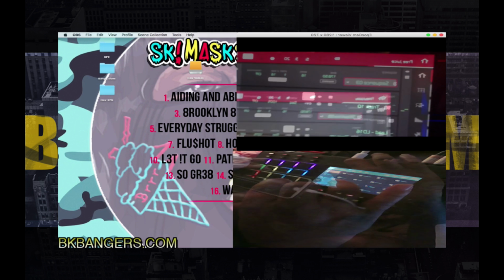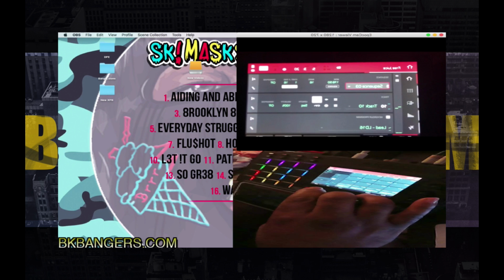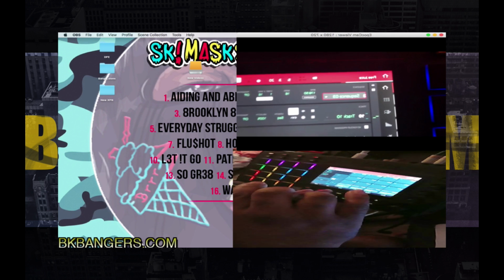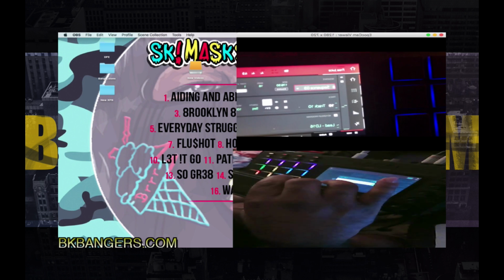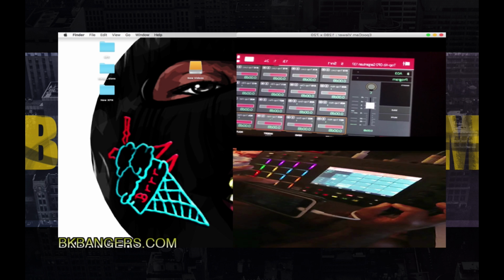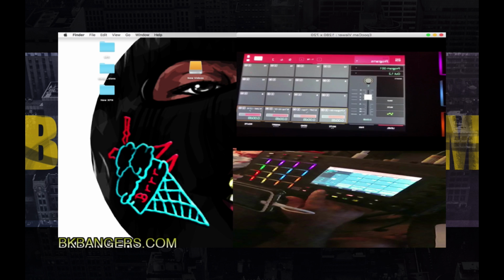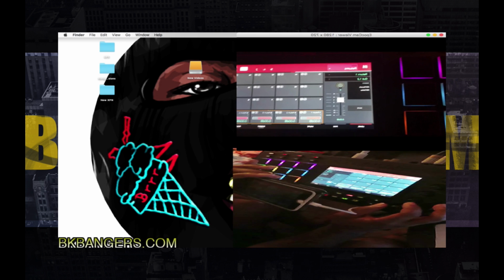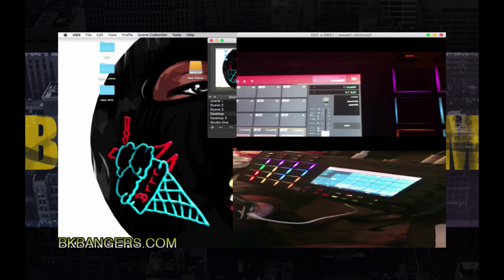How To Use MPC Live Return Sends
In this video I displayed how to use the return sends in the mpc live 2.4
Using return sends in the mpc live or mpc x saves memory and space.
Follow along if you are unfamiliar with using send returns.